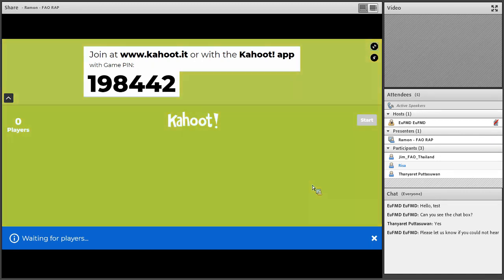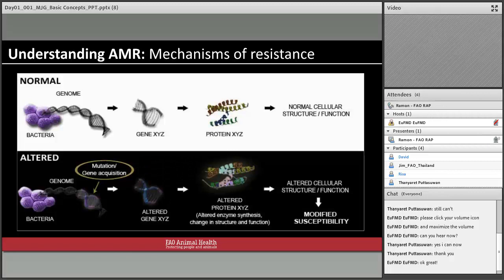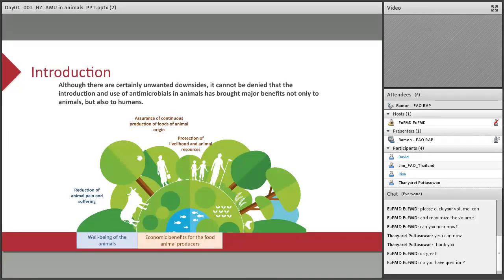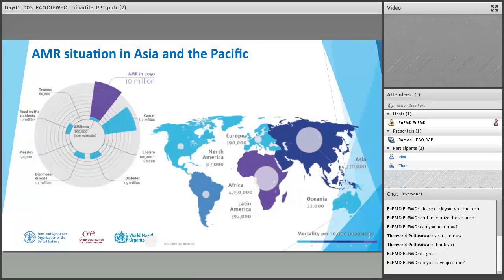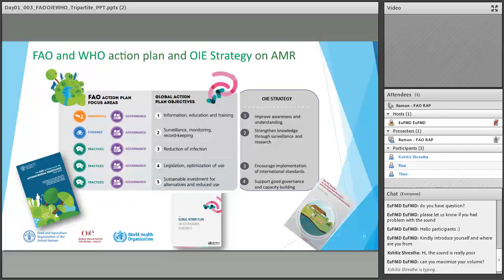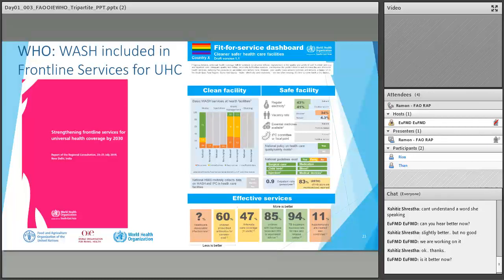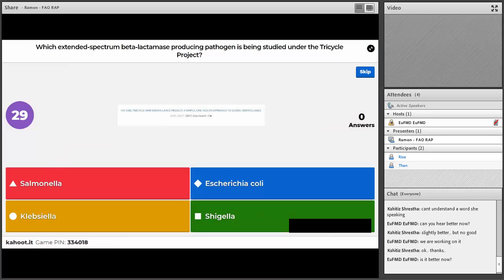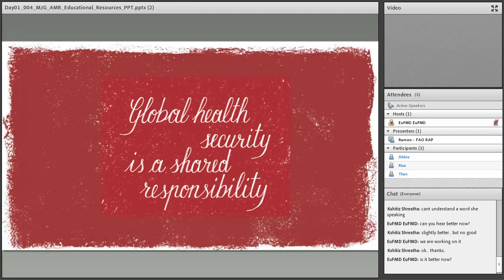2019 WAAW AMR Technical Webinar Day 1 (20 November 2019)